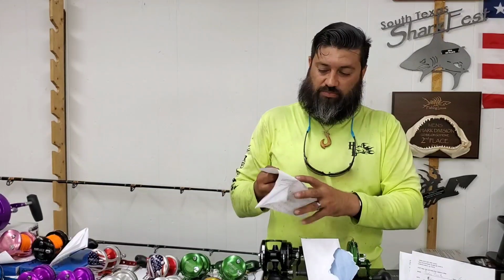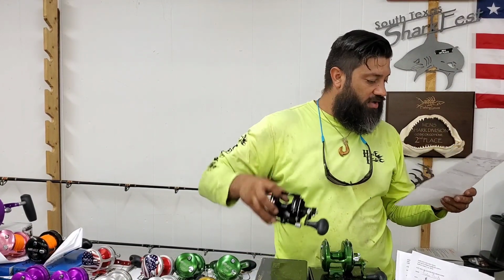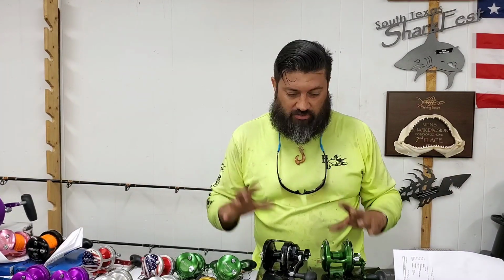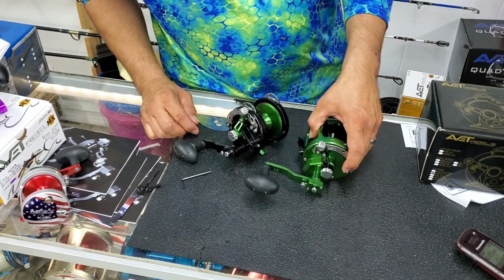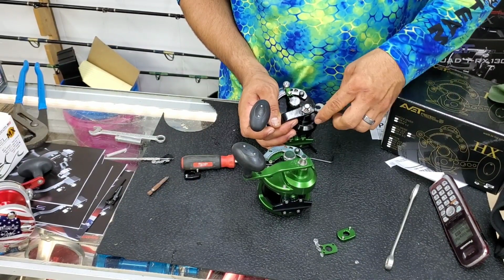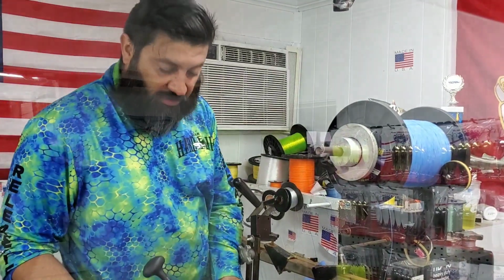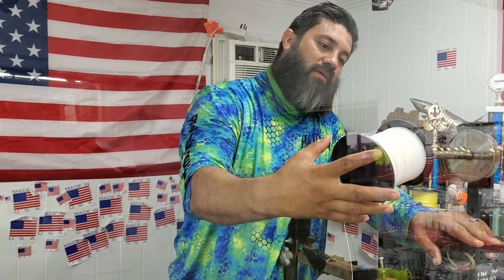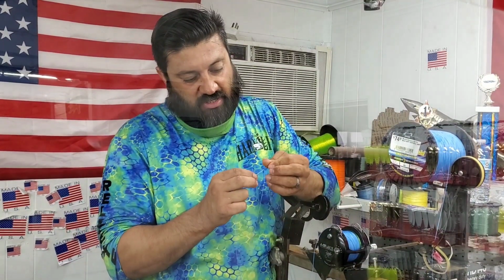When 2 reels hit the blender and then Get Spooled up hollow braid spooling library most satisfying